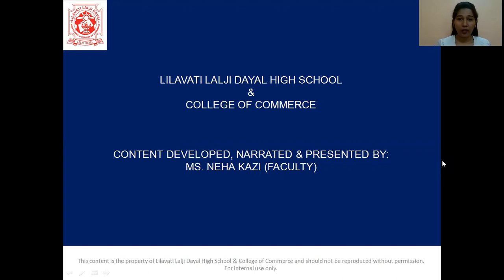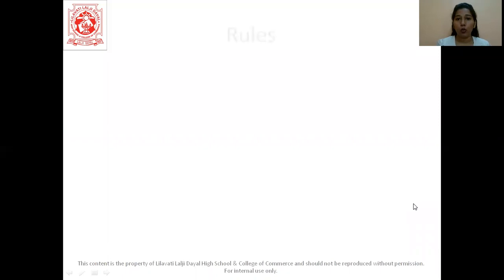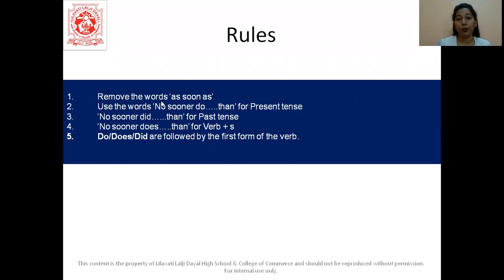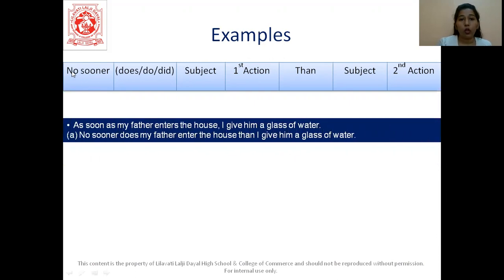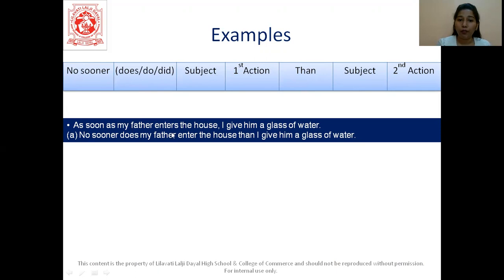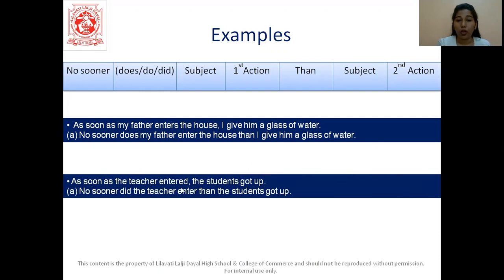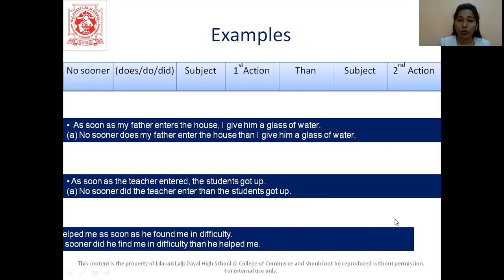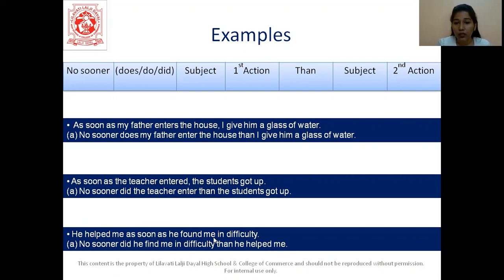No sooner than